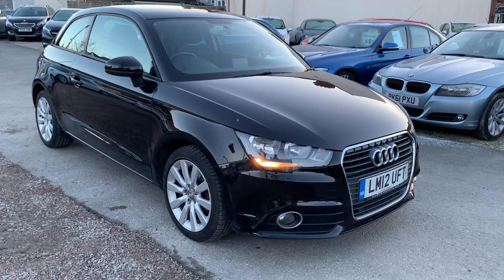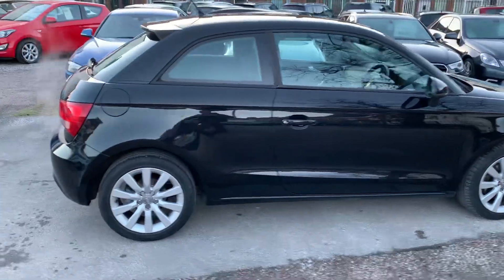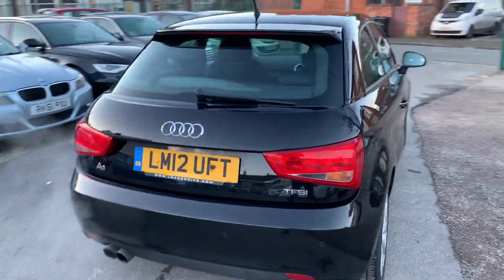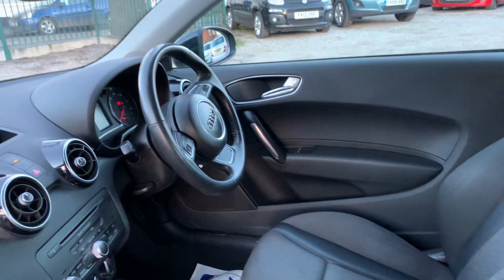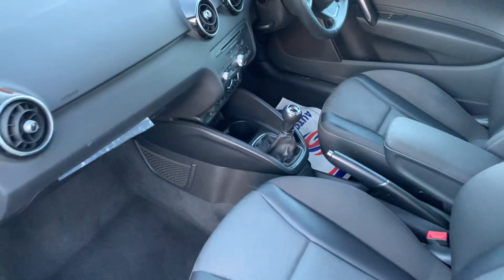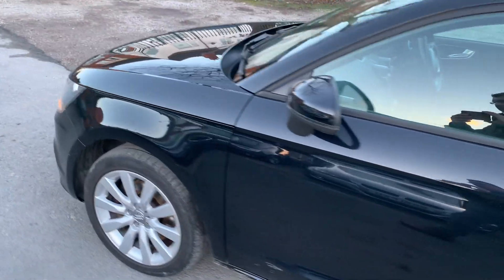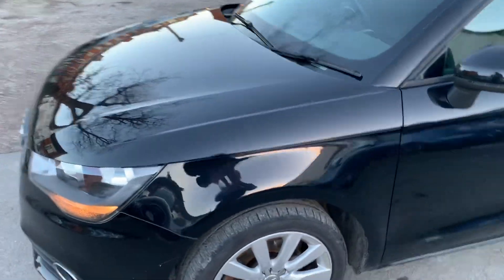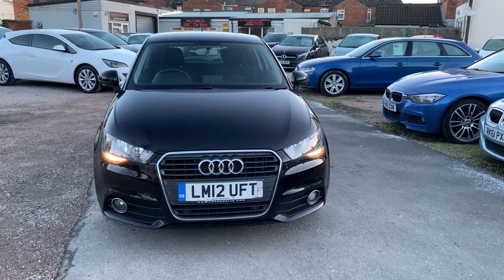16 January 2024